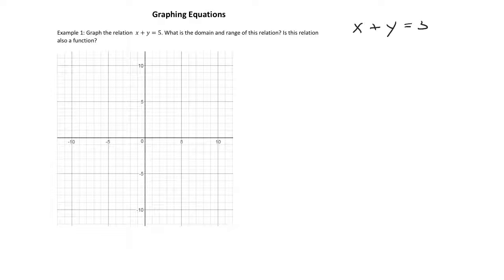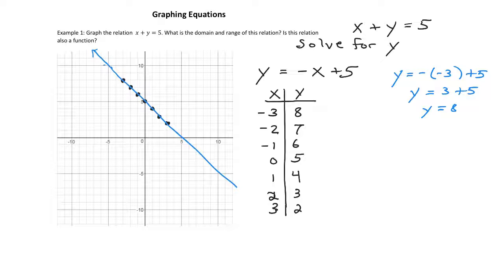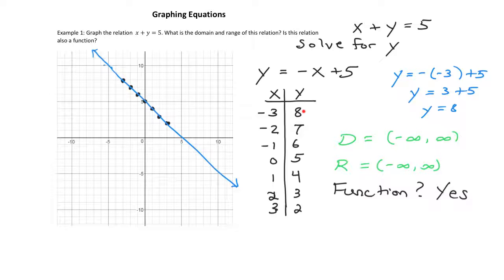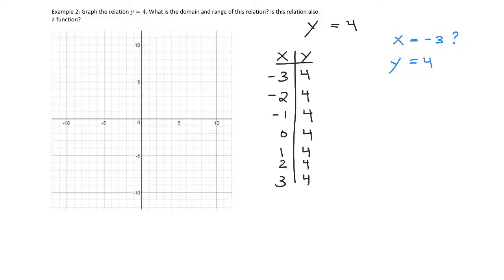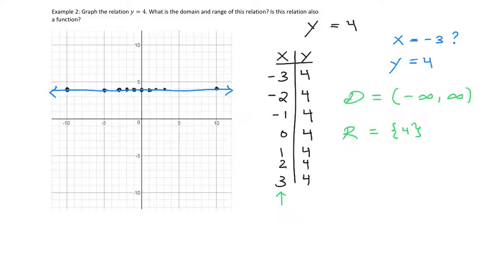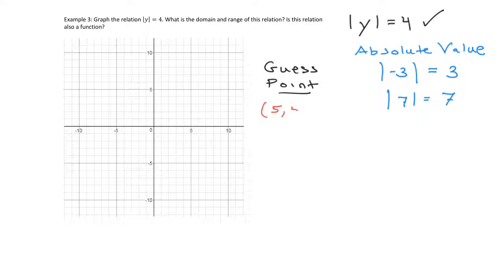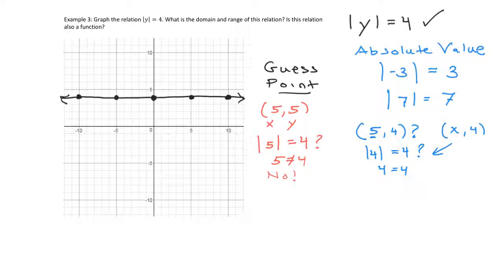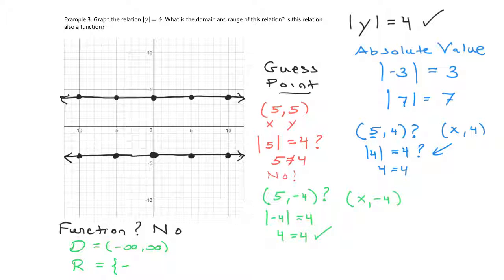MTH 104 Graphing Equations